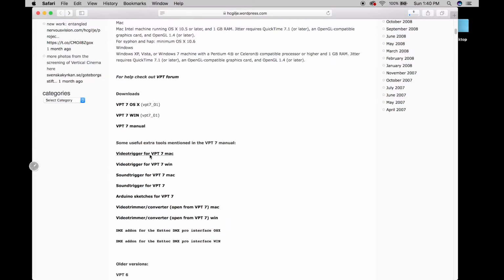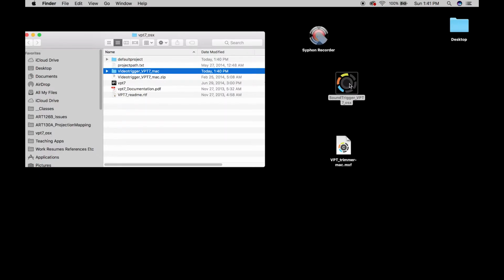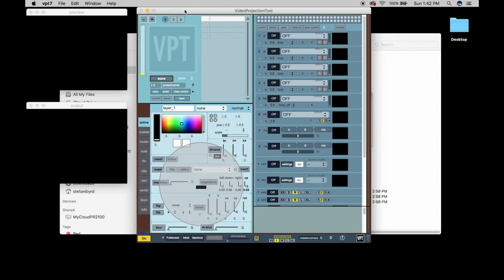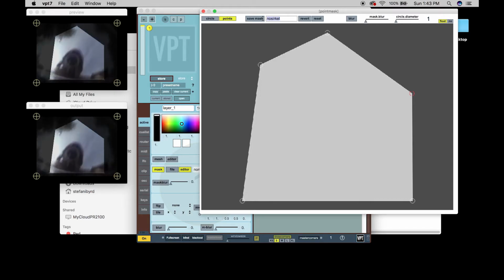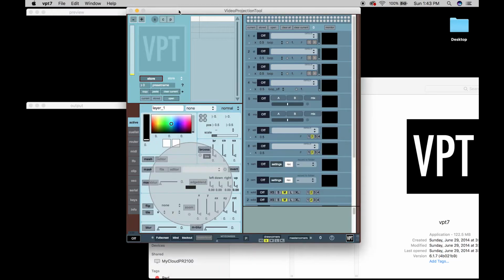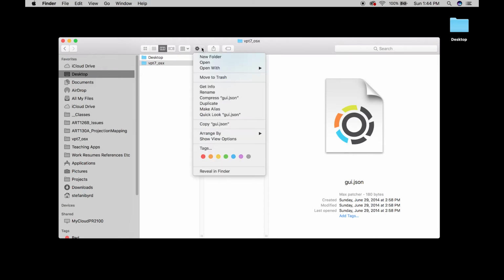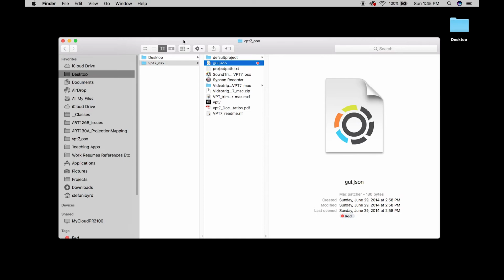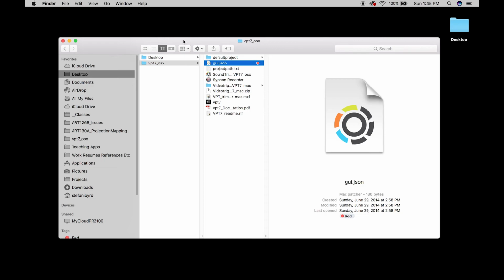VPT7 Installation and Setup Tweaks to work on Latest Mac OS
How to setup VPT to work with latest Mac OS security changes. With a few tweaks, VPT can still function normally on your machine. NOTE: This is geared for Mac users. Some variation may be called for PC users. PC users, I'd love to hear any advice on how you've had to troubleshoot VPT to work on your machine. Thanks and enjoy!